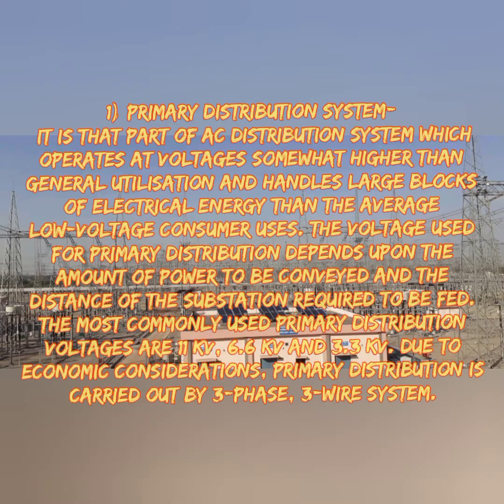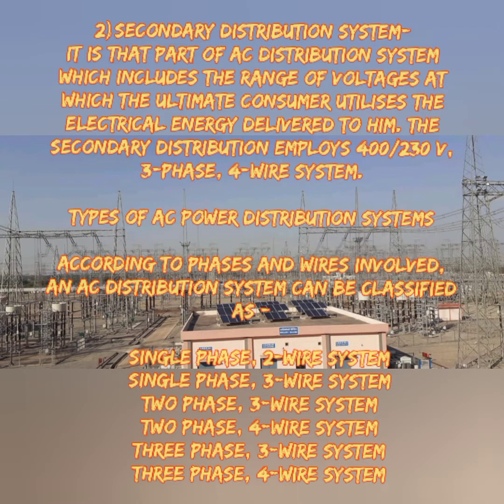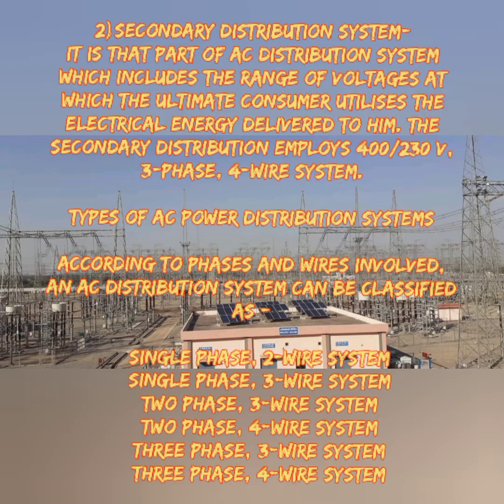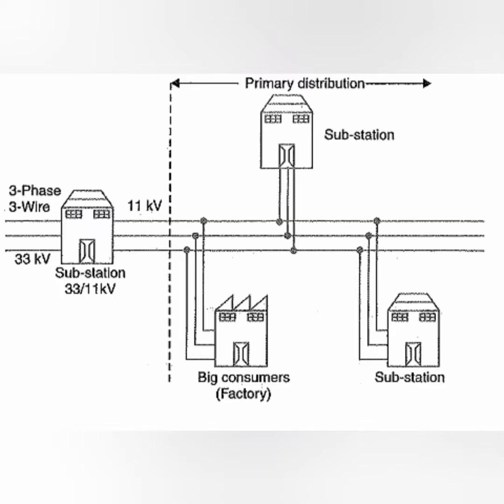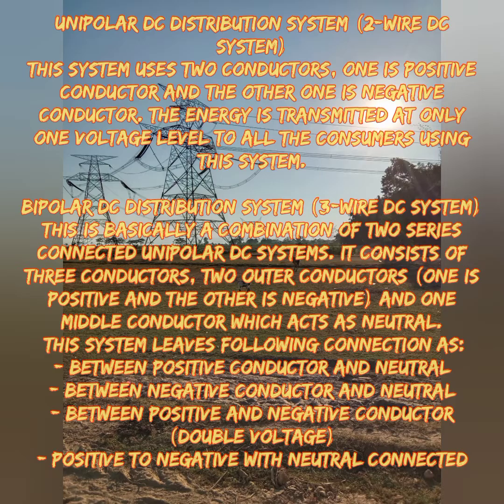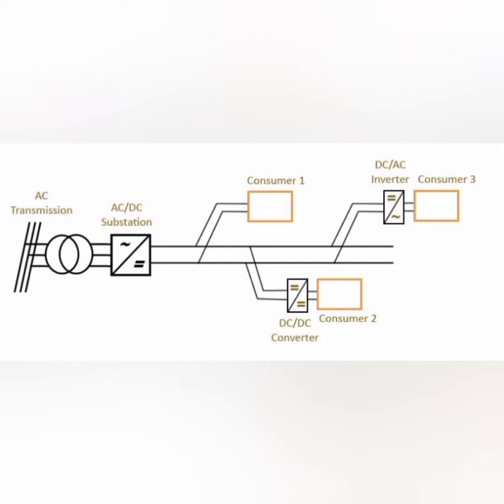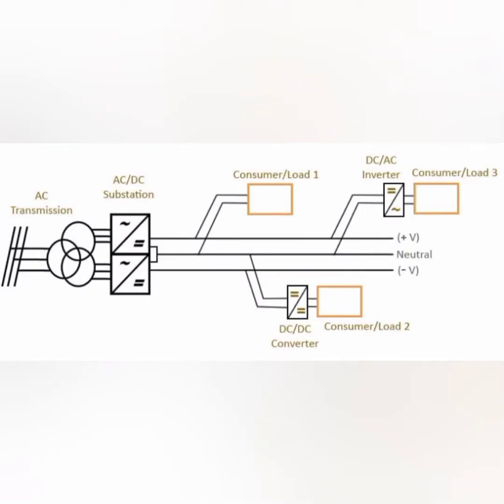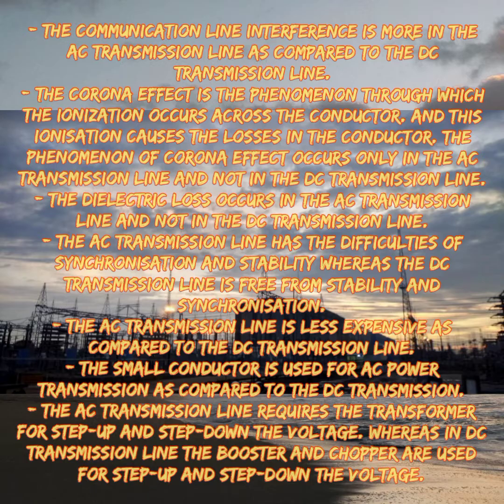Electrical Alternating Current (AC) & Direct Current (DC) Transmission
Alternating_current (AC)
Direct_Current (DC)
Types of AC & DC connection
Comparison of AC & DC transmission